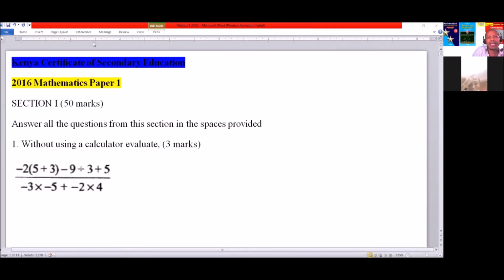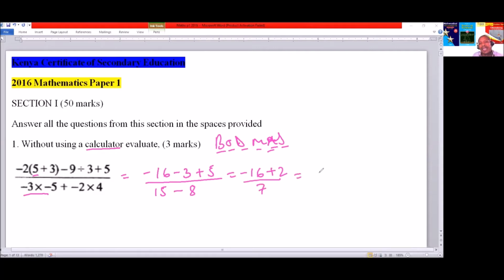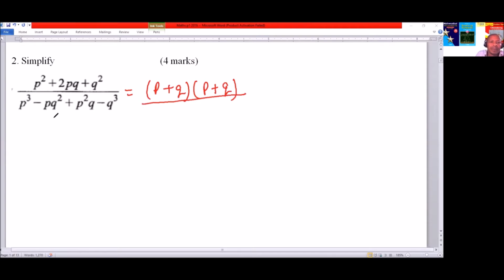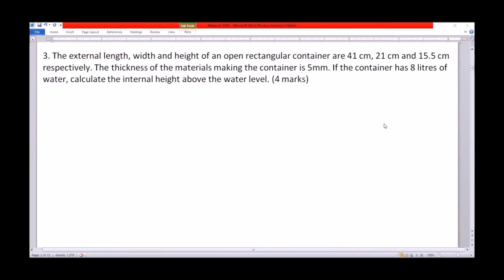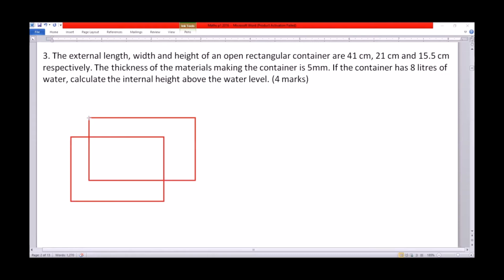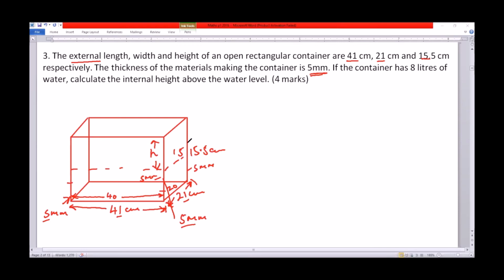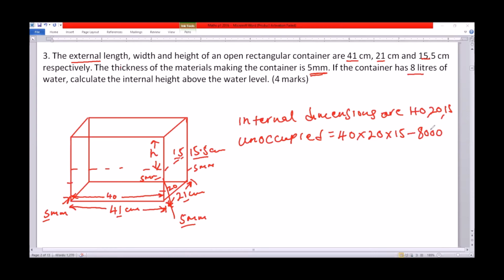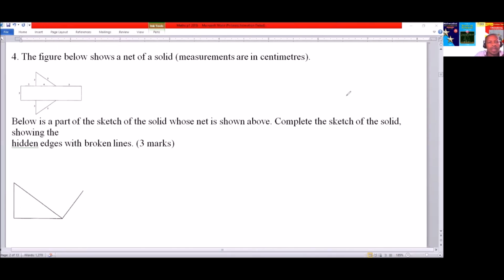ONLINE CLASS MAY 22